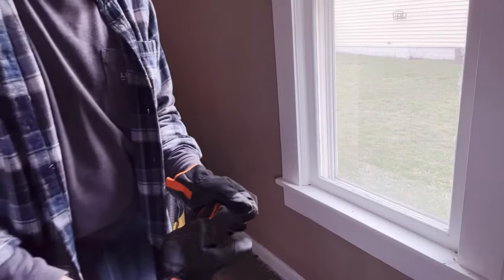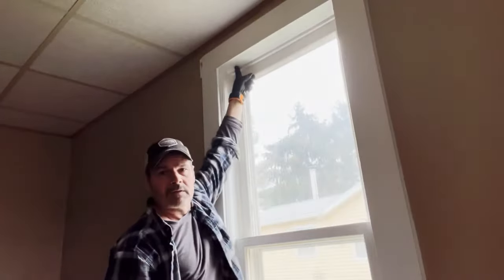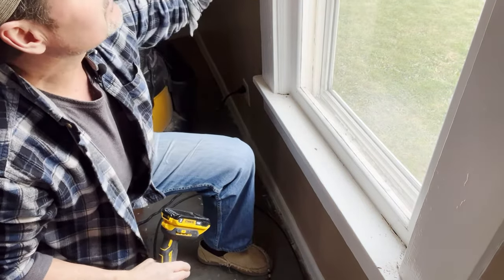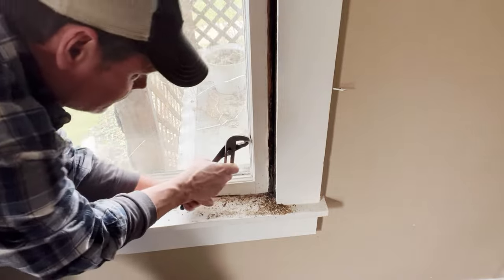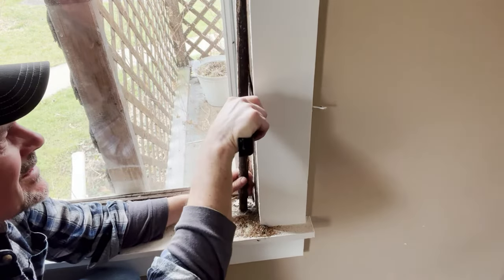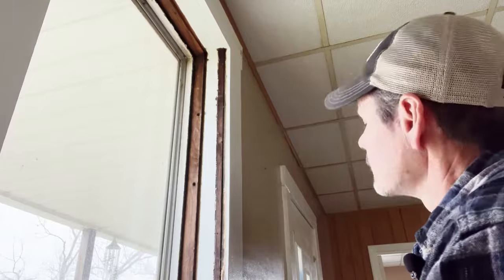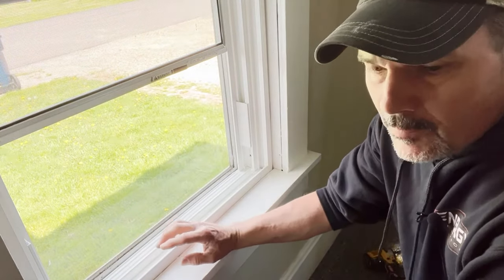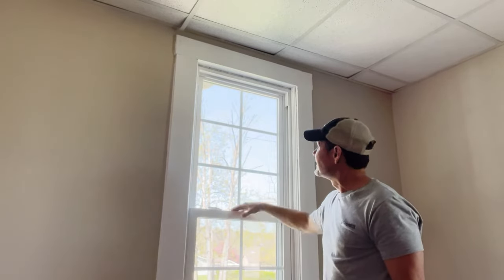How to Remove Old Windows and Install New Windows.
Window Replacement Installation Old House
In this video you will learn how to remove the old windows from a really old house, measure for new replacement windows and install them, step-by-step. The windows in this 100 year old house were literally painted shut from many years of paint! This DIY project is easier than you think! You can learn how in less than 20 minutes!

Some of you requested a list of tools I used for this video, so here it is:

Multi-Tool/Oscillating Saw:  I used this to cut through layers of paint and caulk in order to get the window trim pieces off. (You can use a utility knife and small pry-bar if you don't have a multi-tool, but this is easier if you have layers of paint to cut through)

Small Pry Bar:

 12" Speed Square:

Window Tape:

Silicone Caulk: for sealing the outside of the window and anywhere the new window contacts the old window frame.

Painter's Caulk:  Optional. I used it around the inside window trim  to make it look better.

Caulking Gun:

Brad-Nail Gun:  Not necessary, but easier than driving trim nails with a hammer.